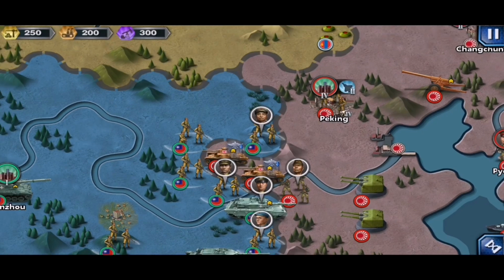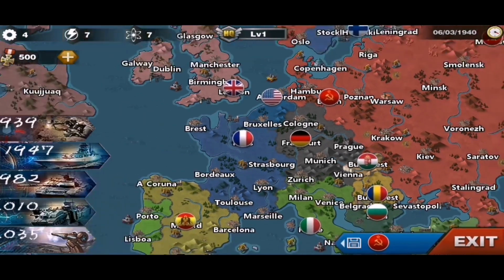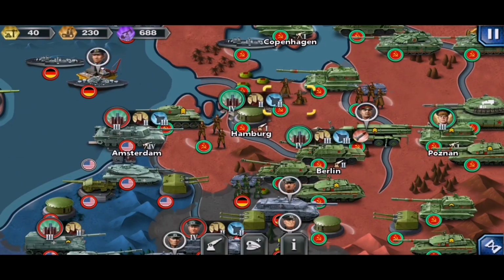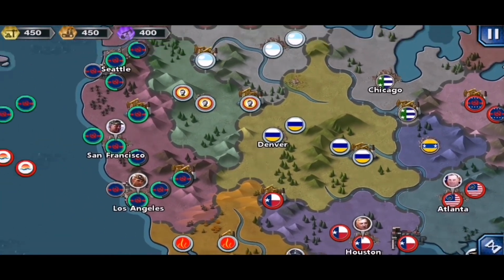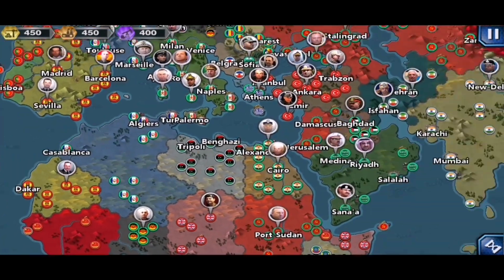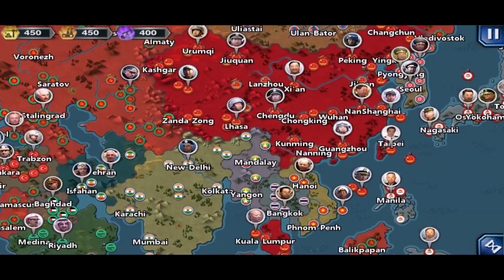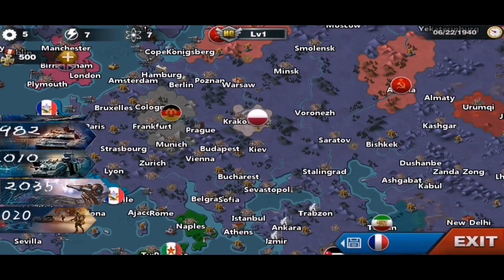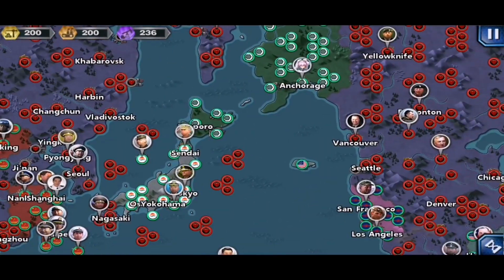Mod Review World Conqueror 3:Mental Omega Mod V0.98.1 (aka Geographic Compulsory Mod )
Just wanted to share this mode to you guys

(I do not own this mod)